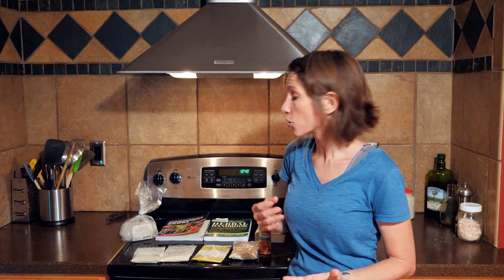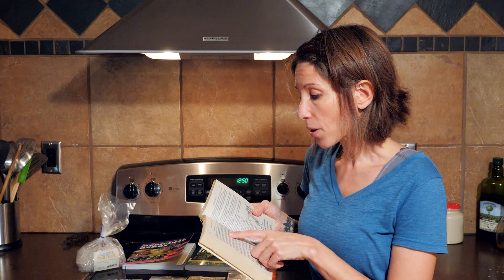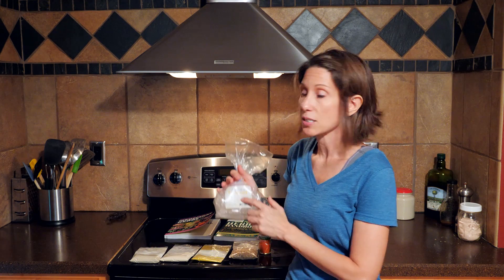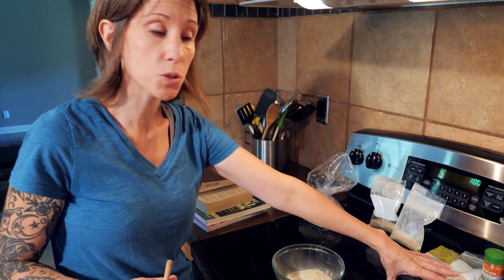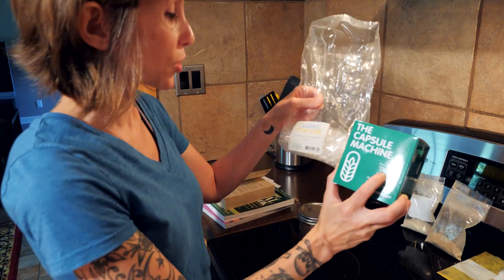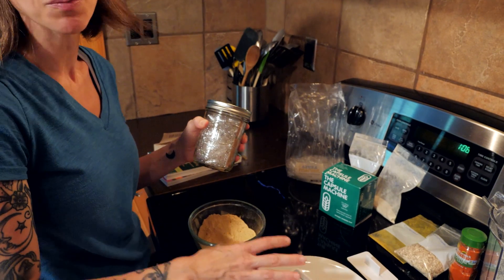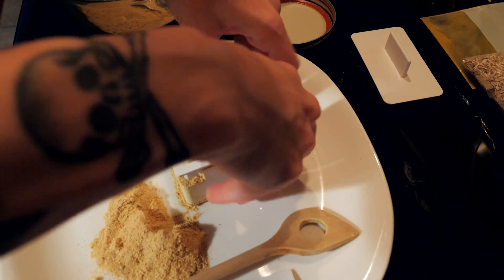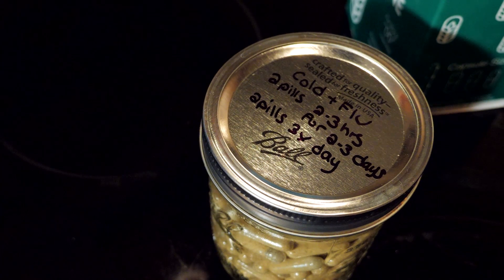Herbal COLD AND FLU Remedy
Cold and Flu season is almost upon us!   In this episode, we are making a home remedy of herbal cold and flu capsules. Follow along in this series as we learn all about herbal medicine.

Organic Echinacea Powder
Goldenseal Powder
Austragalus Root Powder
Organic Marshmallow Root
Organic Cayenne Pepper

Rosemary Gladstar's Herbal Handbook
James Duke's Herbal Handbook
James Duke's Green Pharmacy